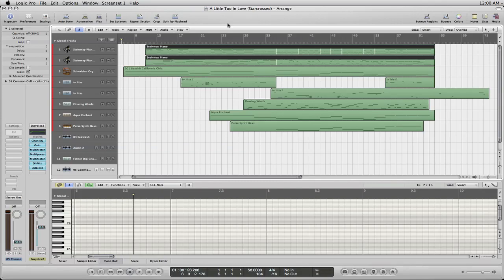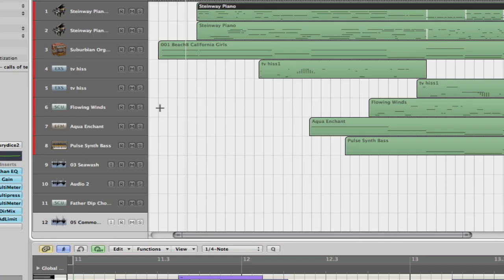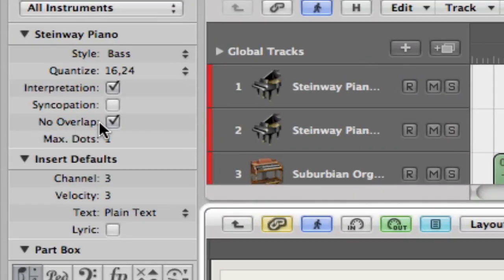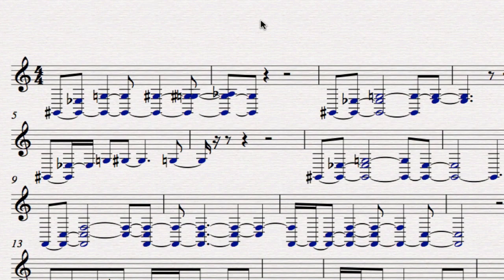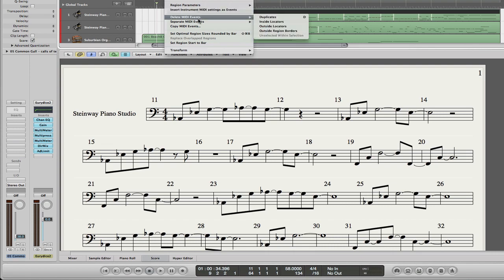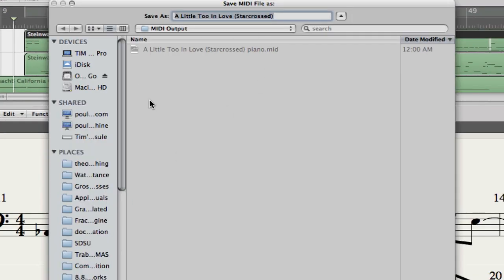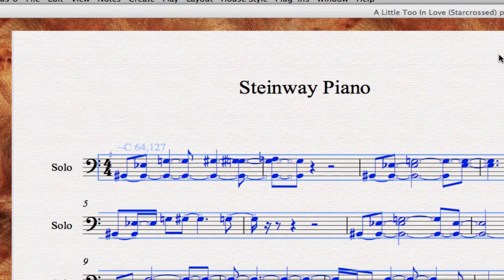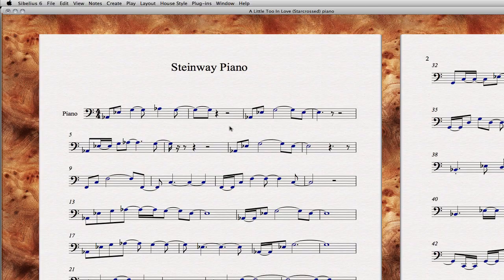export notation from Logic to Sibelius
Export a MIDI file from Logic and make it look right in the Sibeilus notation program (logic 9 and sibelius 6)